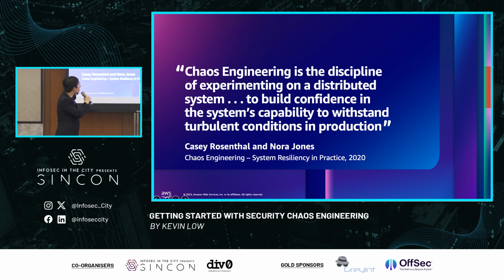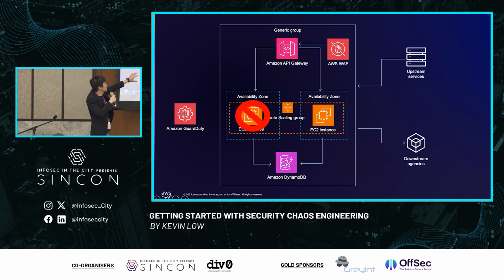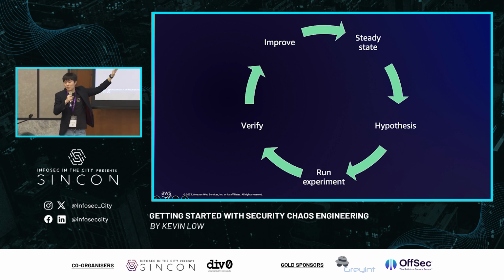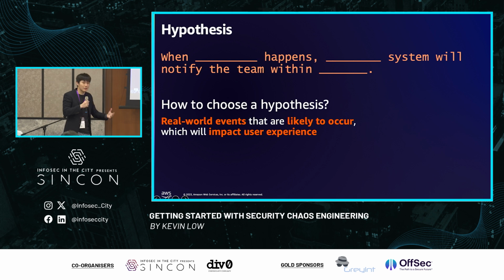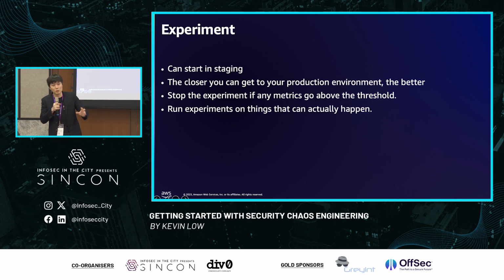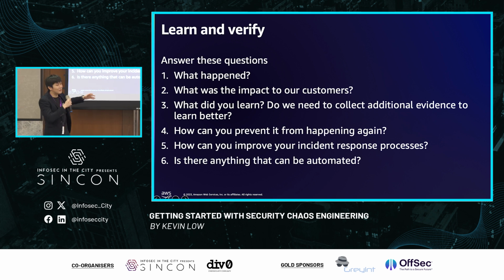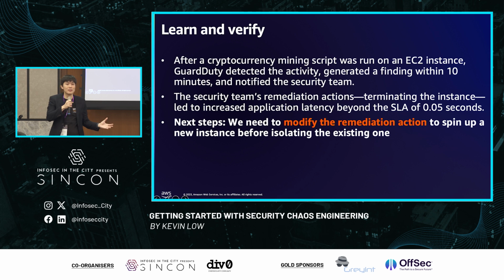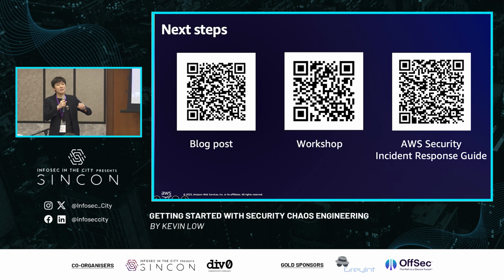Getting Started with Security Chaos Engineering - by Kevin Low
Speaker: Kevin Low, Security Solutions Architect, AWS

When was the last time you simulated an incident? In this session, learn how to use chaos engineering as a tool to improve your environment's security posture. Discover how AWS services like Fault Injection Service, CloudTrail, and Config can be used to get started with chaos engineering experiments. Walk away understanding how you can use chaos engineering principles to create mechanisms that can improve your incident response processes.